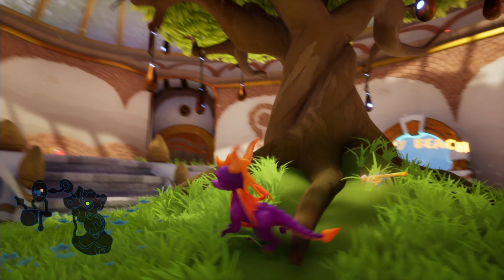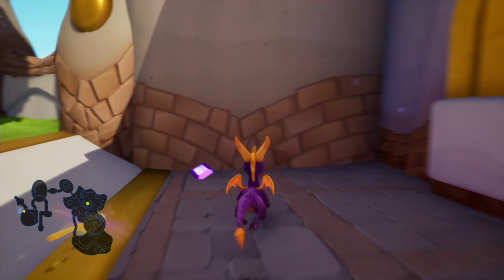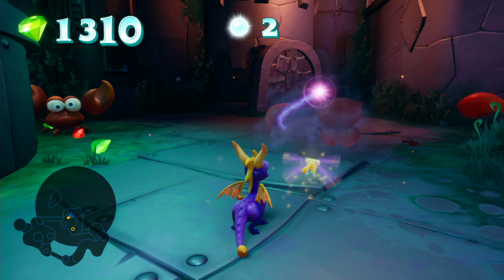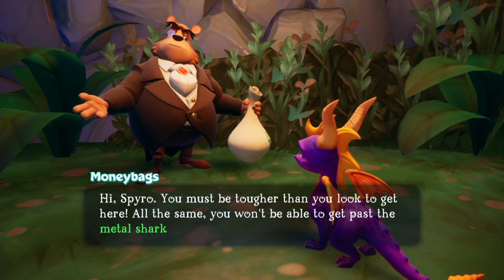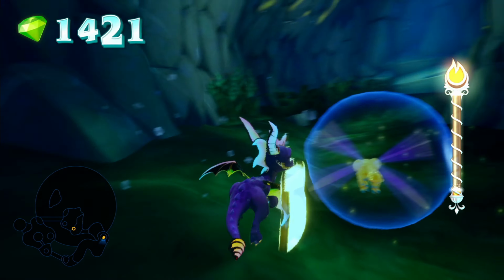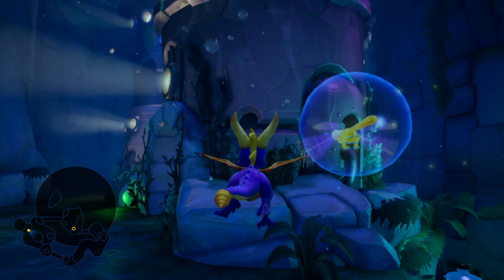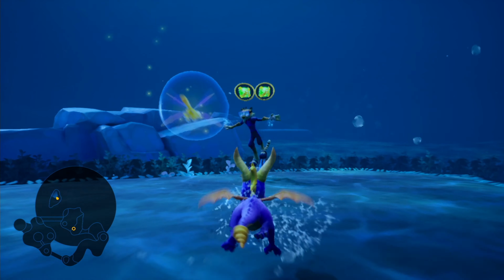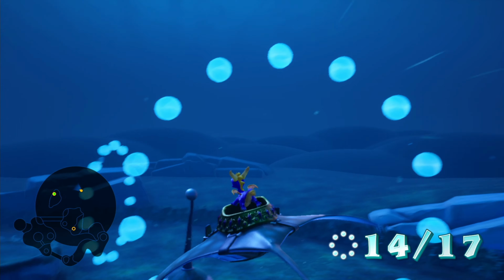Spyro Reignited Trilogy ~ Spyro 2: Ripto's Rage! - Part 6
Underwater stages in 3D platformers can be notorious as you may know. I usually keep hammering on the fact that they are pretty annoying myself a lot as well 🤣. Here in Spyro 2 we also meet up with one now that swimming has been added to Spyro's moveset. This might end up becoming a long one 😅.

Spyro returns after his success in the first game in his second grand adventure: Spyro 2 Ripto's Rage! In this game Spyro gets send to the world of Avalar where the evil Ripto has taken over and is terrorizing its inhabitants. But thanks to the help of the Professor, Spyro is brought to their world to battle this evil Ripto because dragons are his mortal enemies. Only Spyro is able to save the world of Avalar. The game makes use of the same features the we know from the first game and of course also adds a lot of new features. So it's the same wonderful Spyro formula but with more. Ripto's Rage is promising to become an even greater adventure than the first one.

Spyro Reignited Trilogy brings the original three games from the PlayStation back to new life. With updated controls and graphics, the oldest Spyro games never looked better. And with new additions to all three games like Skill Points to unlock Art Work Gallery's and Achievement that come with the new systems, Spyro has never been this fun and challenging. Since this game is a compilation title consisting out of three games and I don't own the original games, this Let's Play will take place in three different phases. After every individual game is complete a pause will stop the total project for a moment, only to return later to finish the rest of the complete game. Three games for the price of one, the best way to still learn an old but famous franchise.

Chapter select:
(0:00) Spyro 2: Ripto's Rage! - Summer Forest World - Behind the Door
(2:02) Spyro 2: Ripto's Rage! - Summer Forest World - Wall
(3:27) Spyro 2: Ripto's Rage! - Summer Forest - Aquaria Towers - Submarine
(8:57) Spyro 2: Ripto's Rage! - Summer Forest - Aquaria Towers - Enchanted Shell
(10:15) Spyro 2: Ripto's Rage! - Summer Forest - Aquaria Towers - Manta ride I
(18:02) Spyro 2: Ripto's Rage! - Summer Forest - Aquaria Towers - Manta ride II